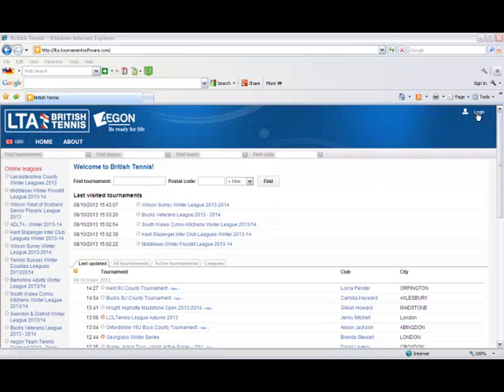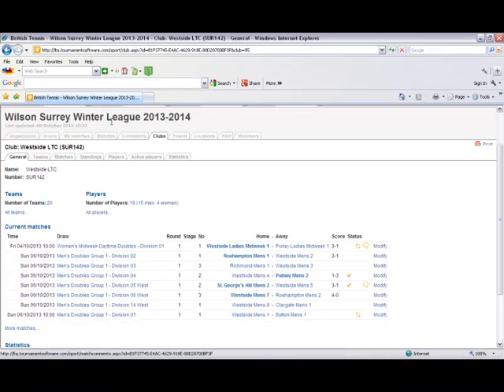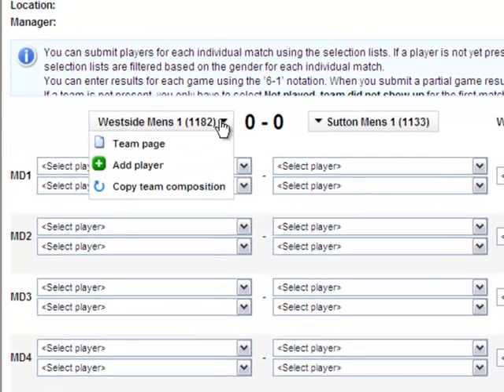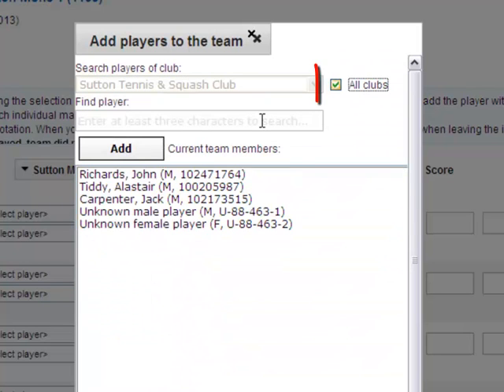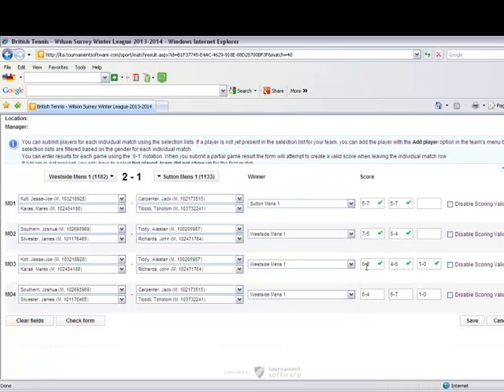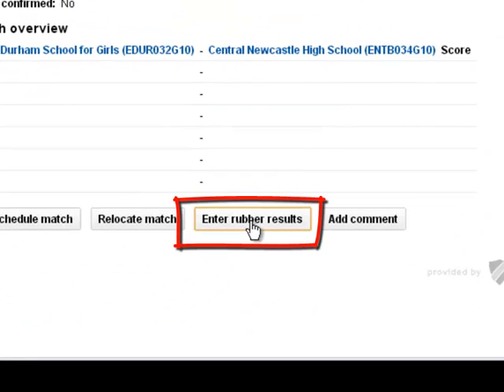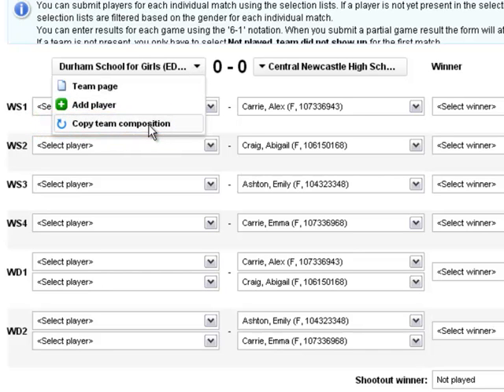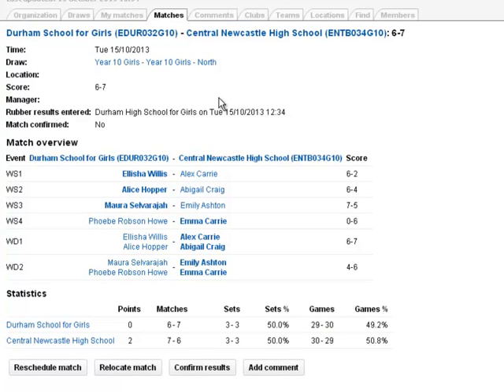League Planner Software - How to Enter Results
Watch a How To video explaining how to enter results on League Planner Software.